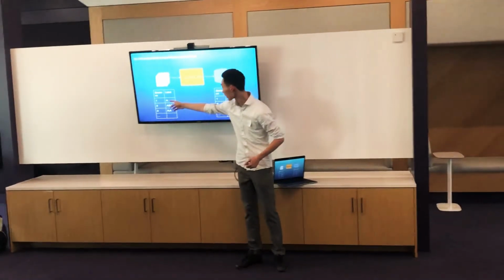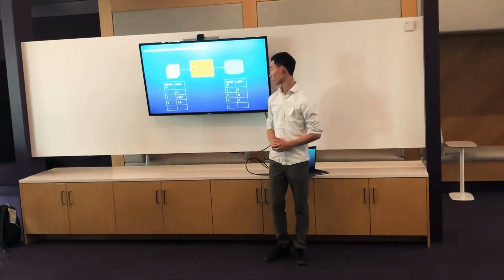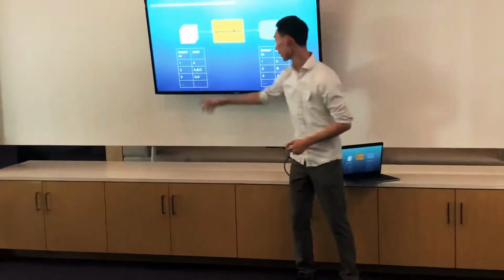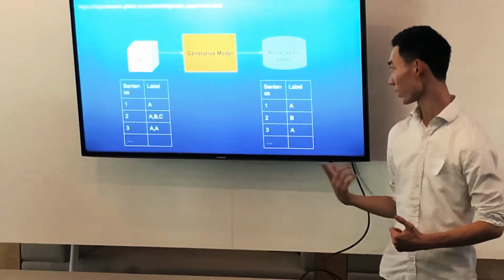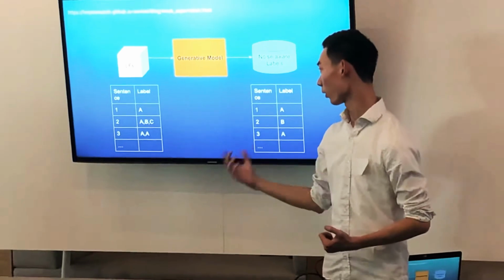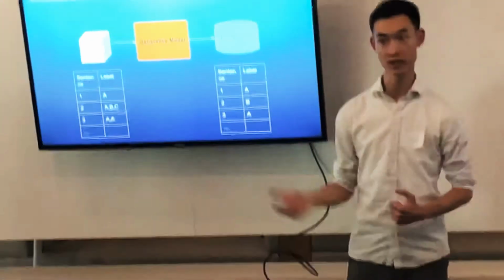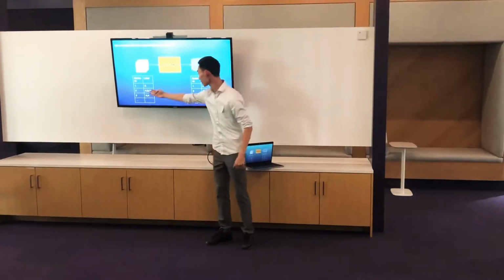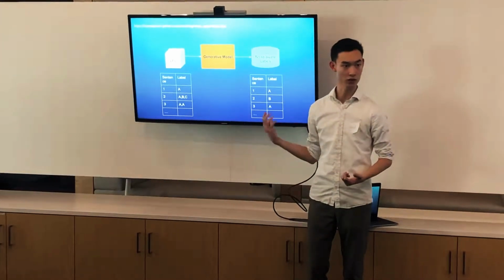Meet Up @TextNow 20190801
Frank Yan